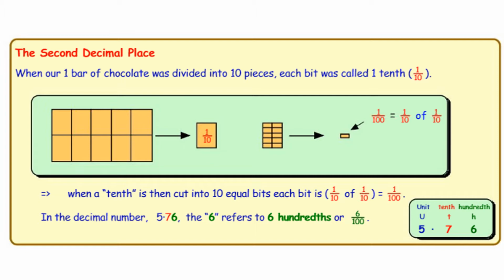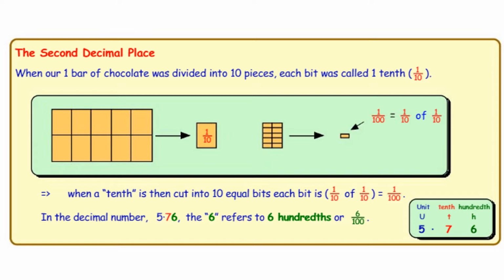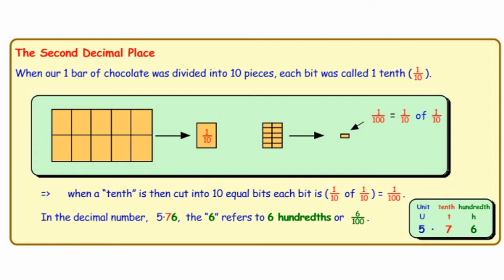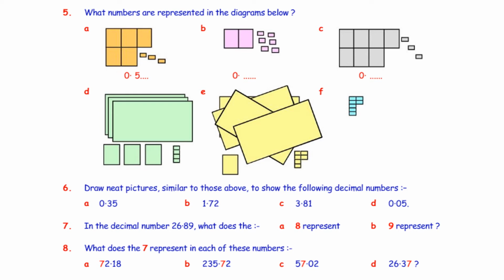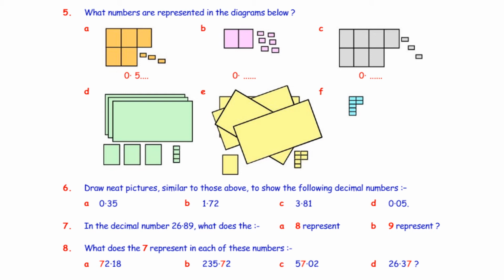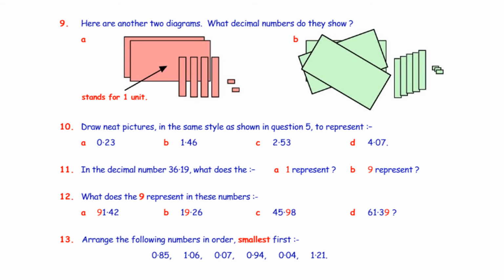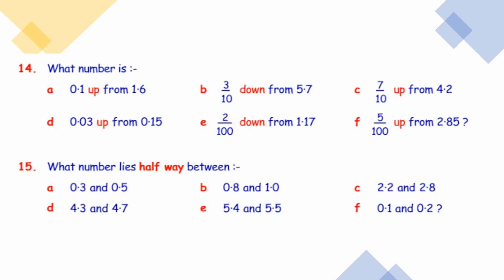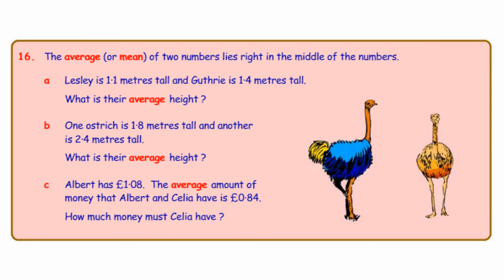Decimals part 2